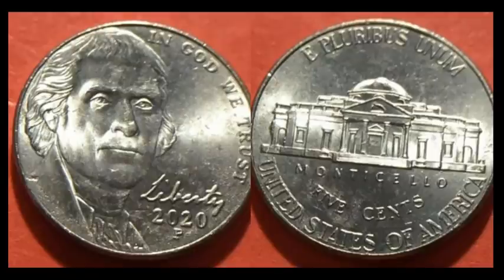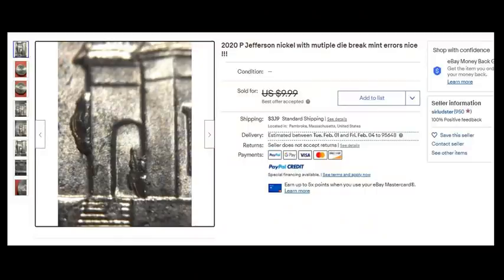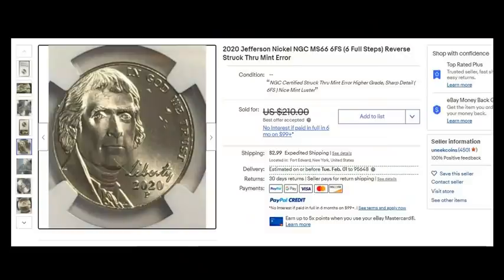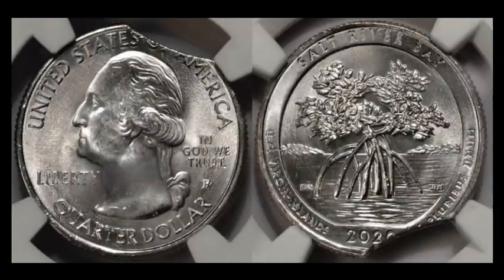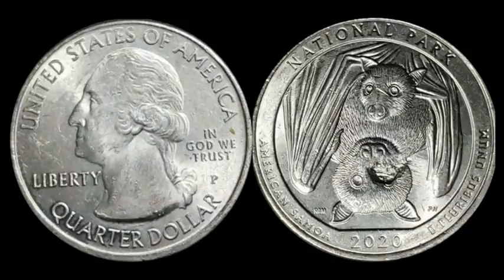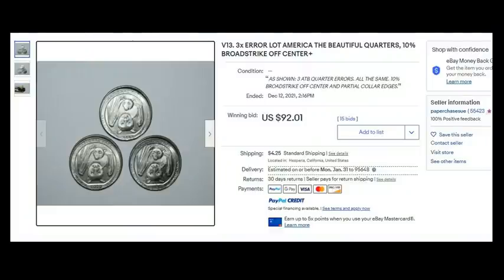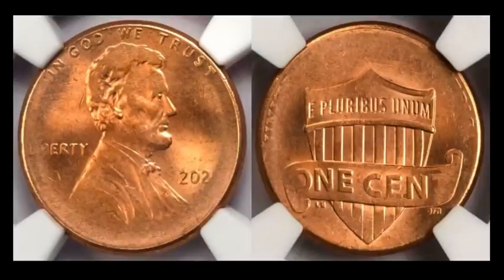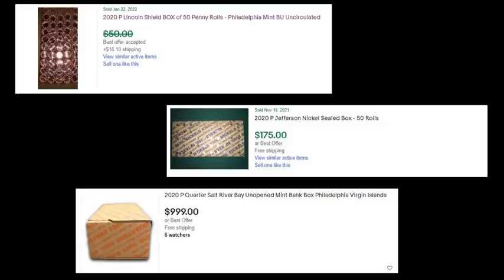💰🔥ROLL HUNTERS CASHING IN! - TOP 10 Premier 2020 U.S. Coin Errors Still Being Found!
2"X2" SAFLIPS BULK PACK

6-COIN TYPE SET HOLDERS

2020 WHITMAN RED BOOK PRICE GUIDE